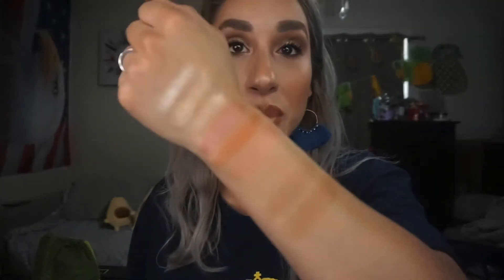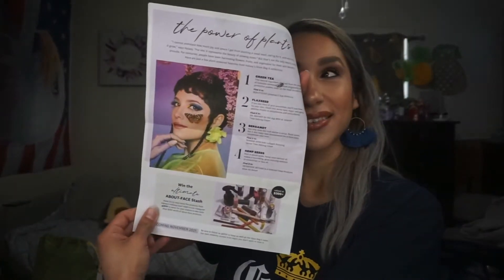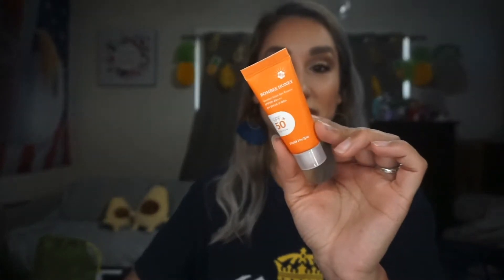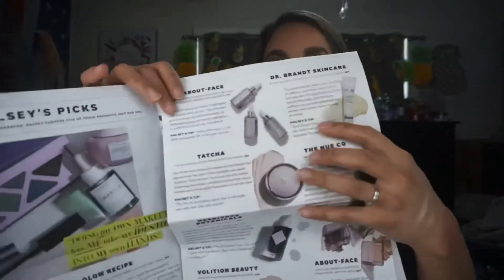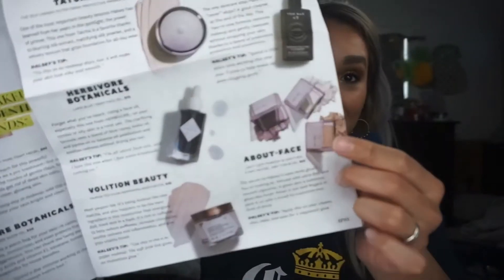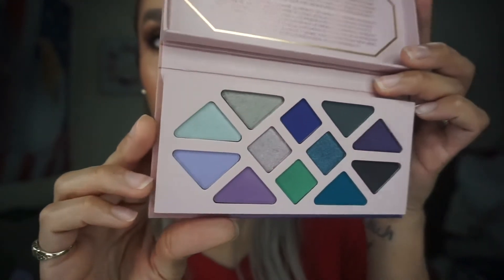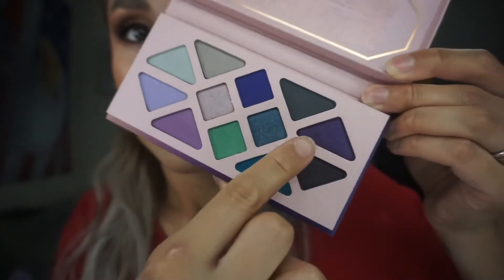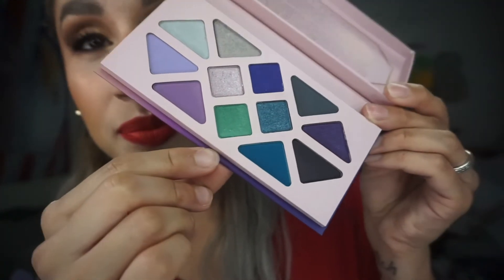August Ipsy Glam Bag X | 2021